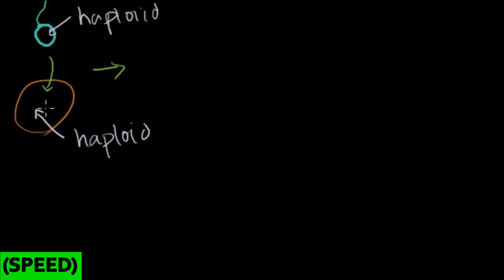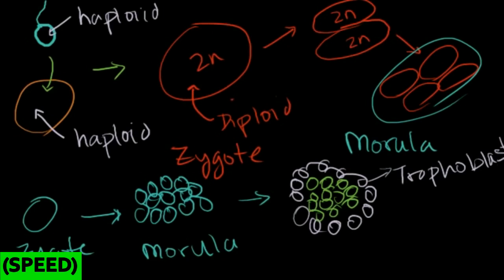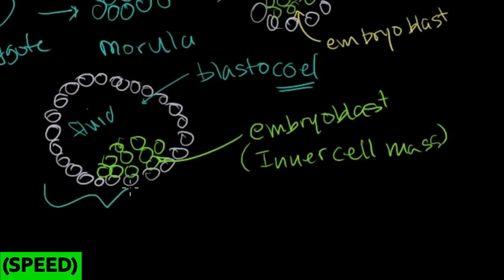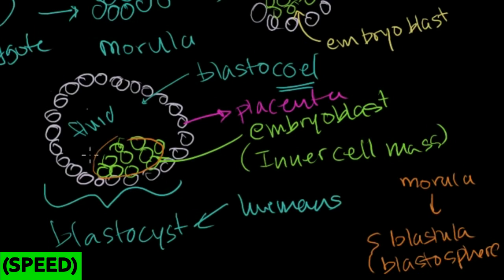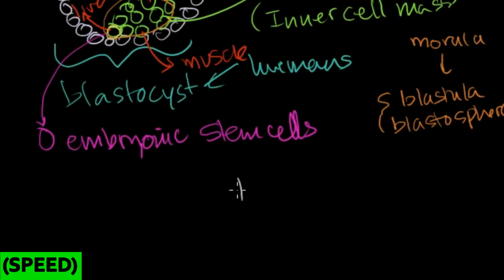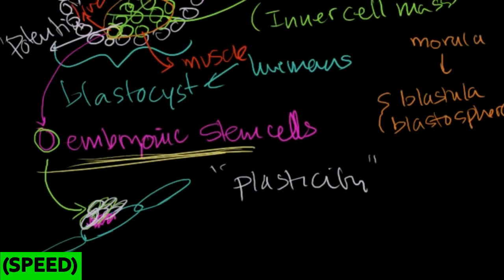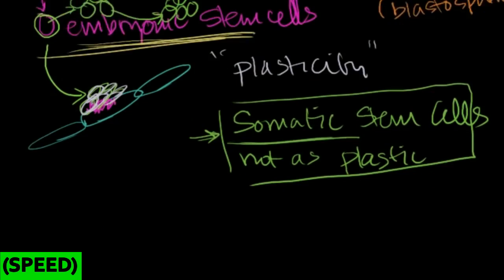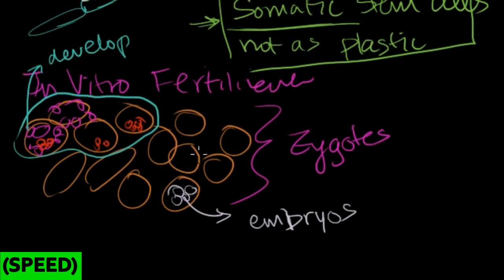[SPEED] Embryonic Stem Cells